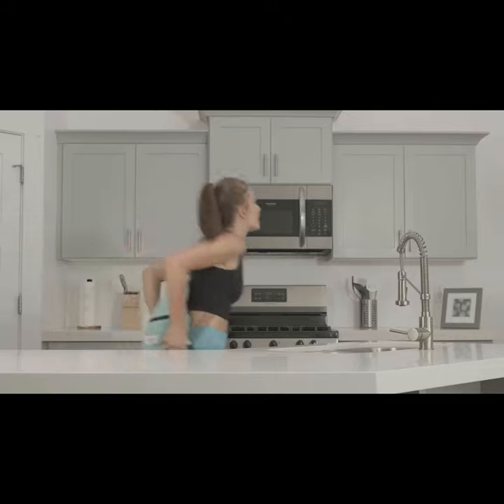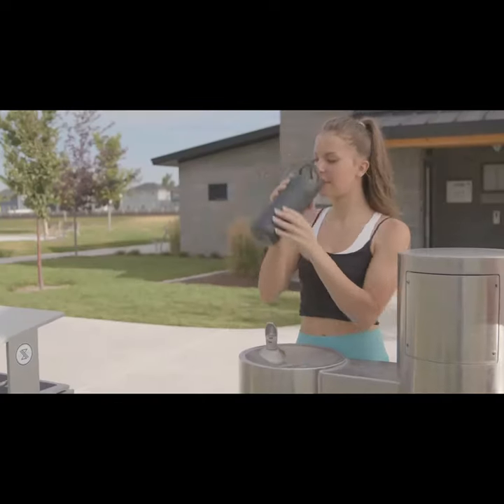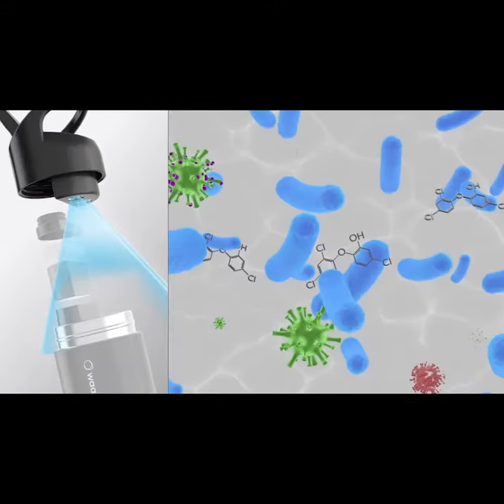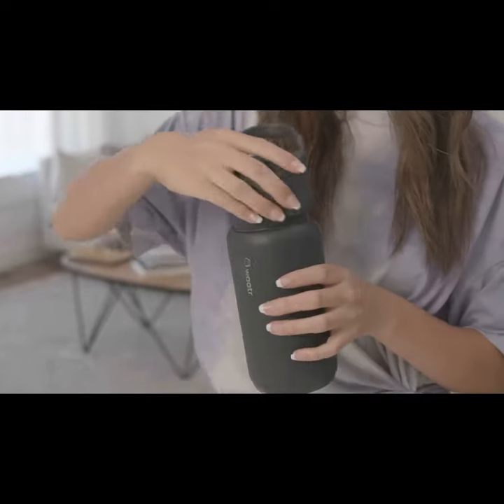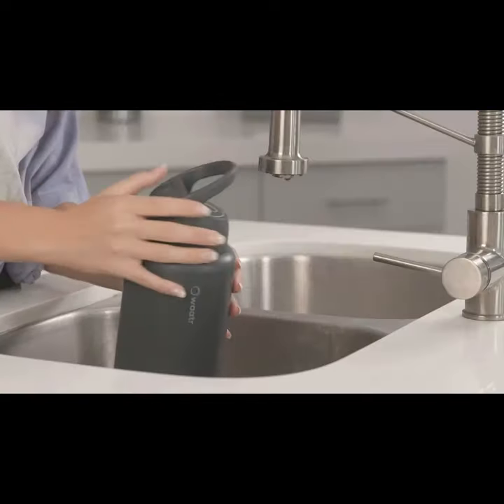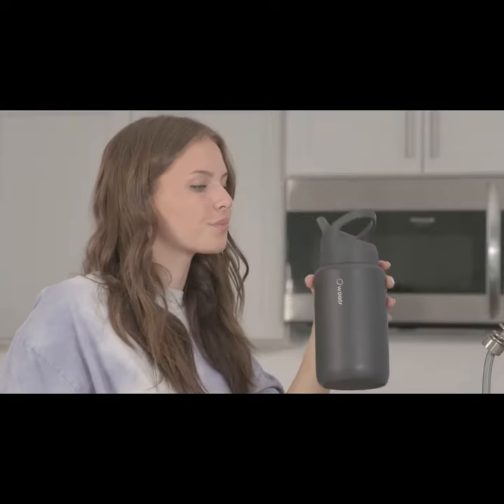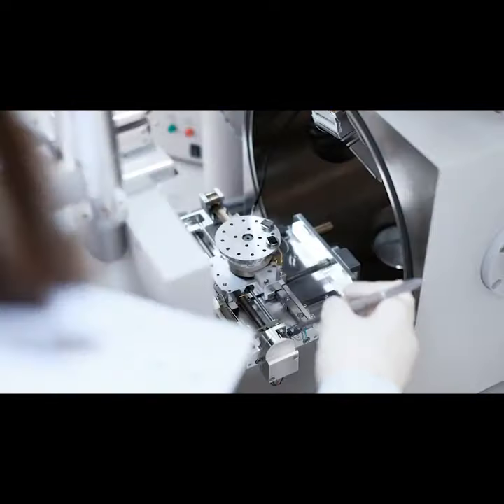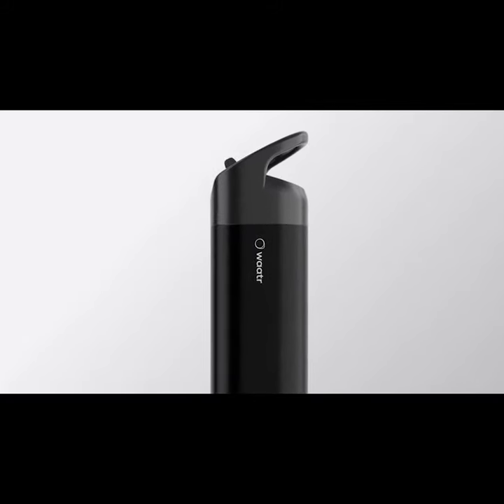Now on Kickstarter: Waatr: Worlds First 4D Purification System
WAATR: World's First 4D Purification System
Unlock the Potential of Optimal Hydration | Advanced Water Purification | Pro Self-Cleaning Bottle | Water Filter Analytics